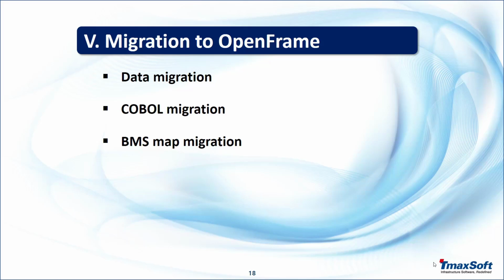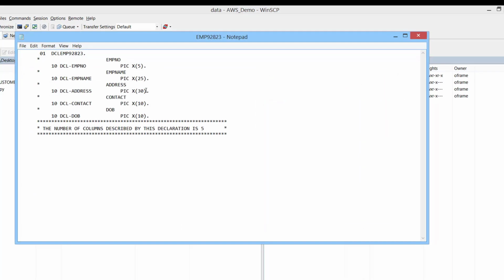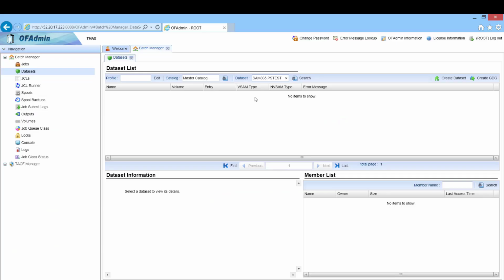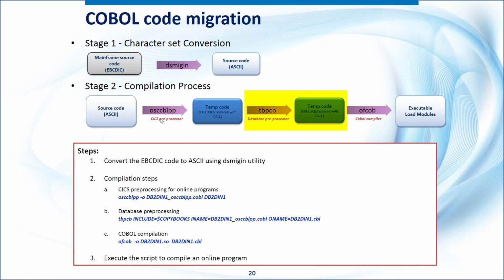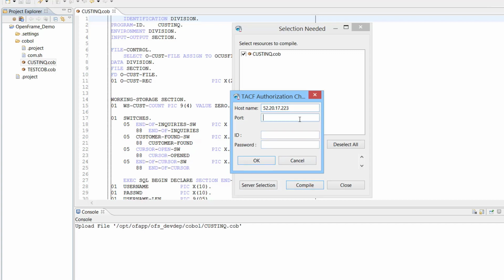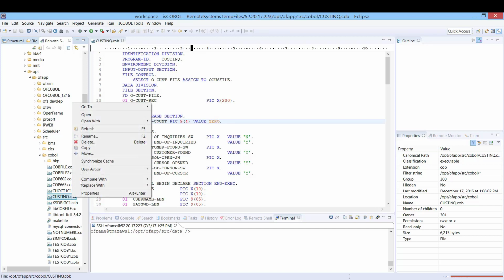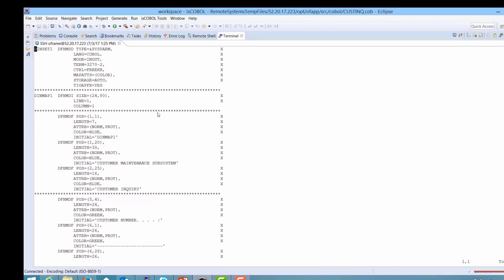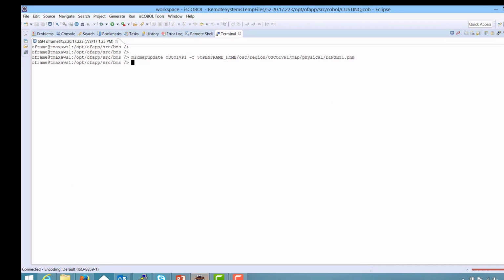OpenFrame Migration (Video 6 of 6)